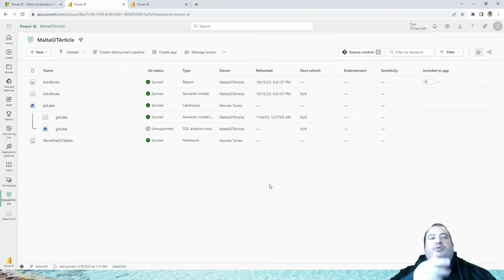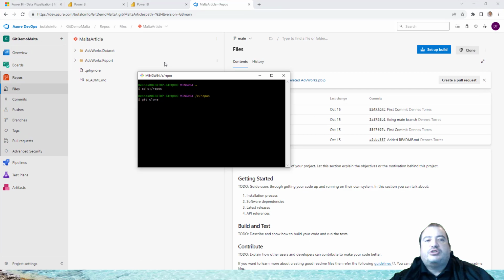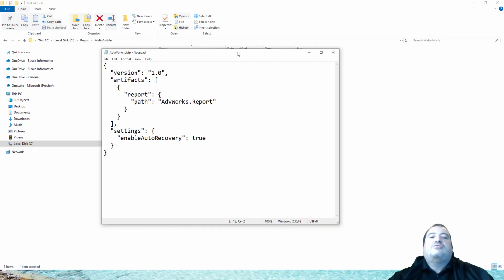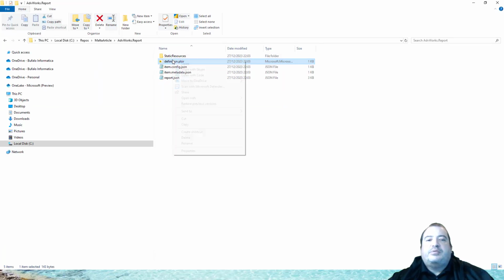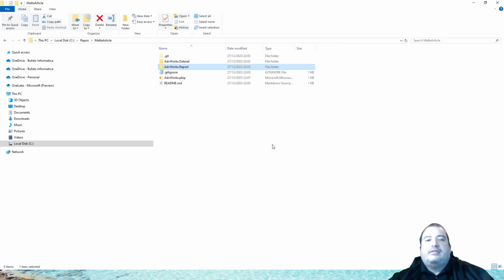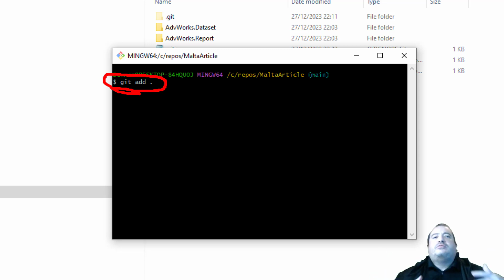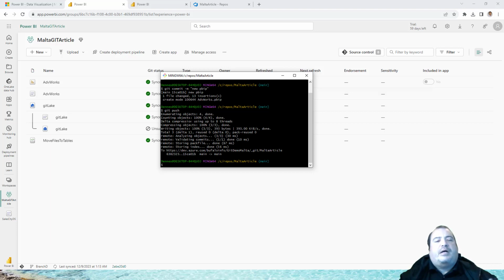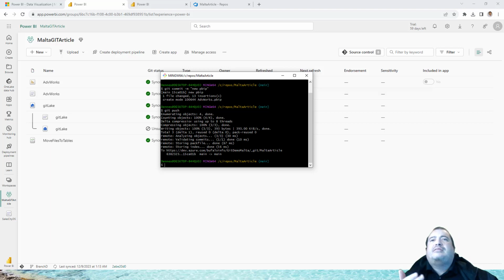Fabric Monday 19: Reverse Create the PBIP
I wrote about source control before and talked a bit about it on previous Fabric Monday. However, all the scenarios were about creating the reports on desktop and publishing to source control.

What if you need the opposite? What if you already have the reports and semantic models published, available in Power BI, and would like to clone the repository and open them in Power BI Desktop?

Let's discover how to make what I'm calling Reverse creation of the PBIP.

Source Control with GIT, Power BI and Microsoft Fabric